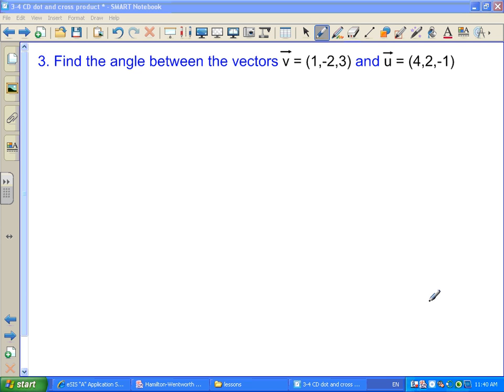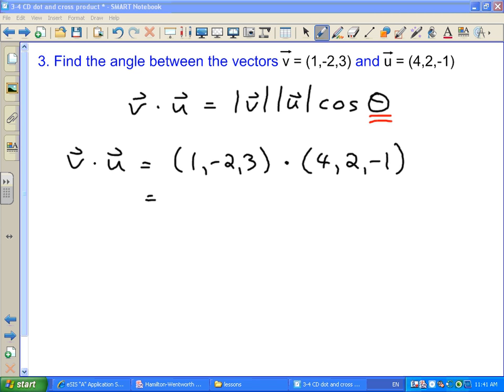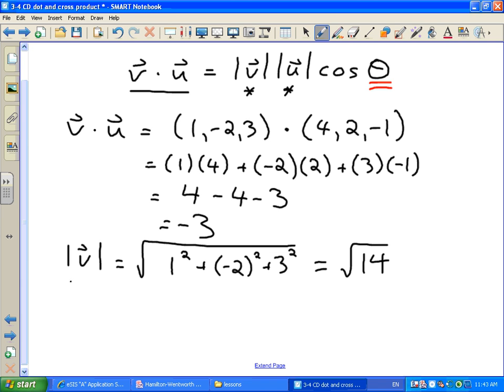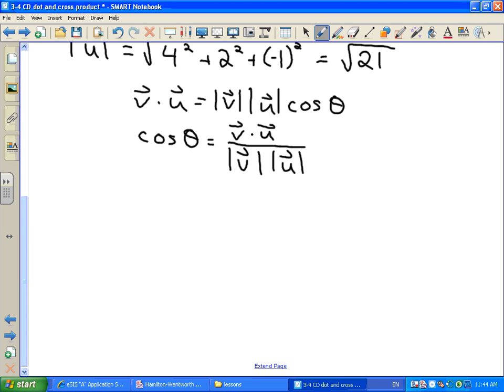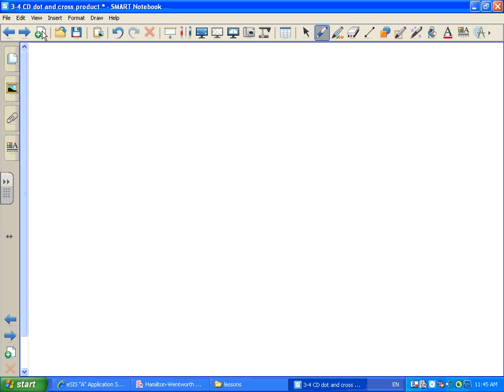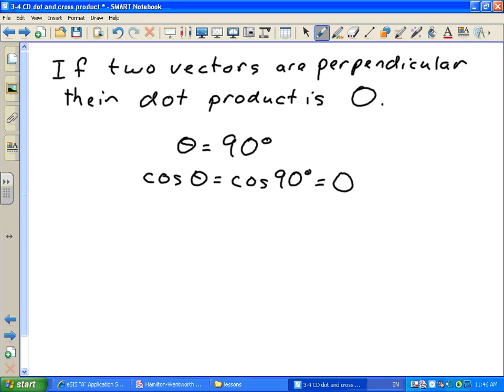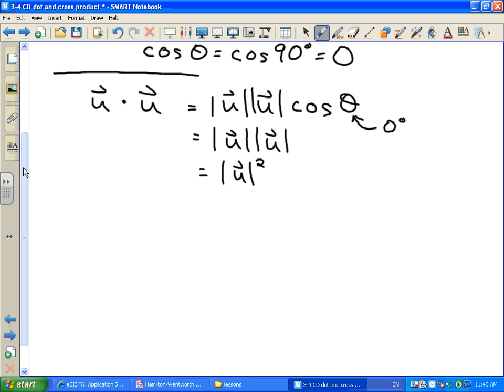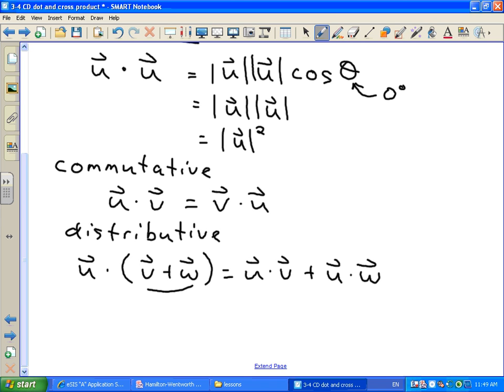3-4 C The Dot Product Examples